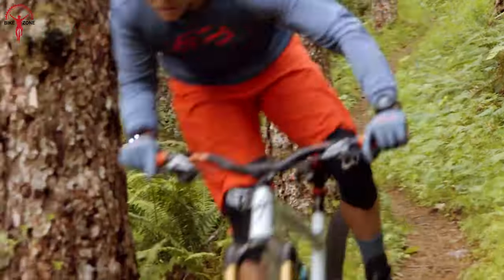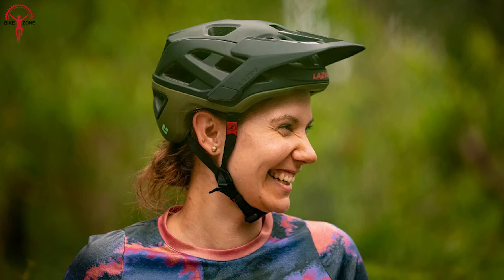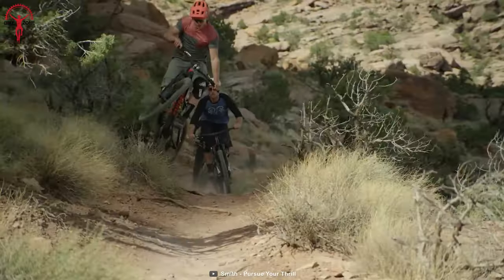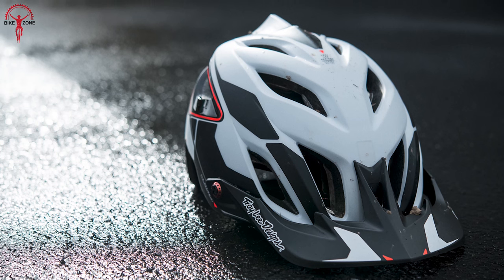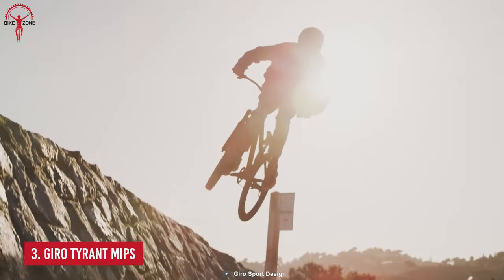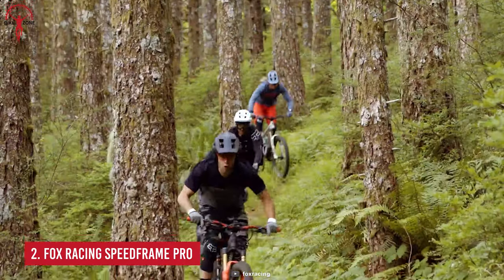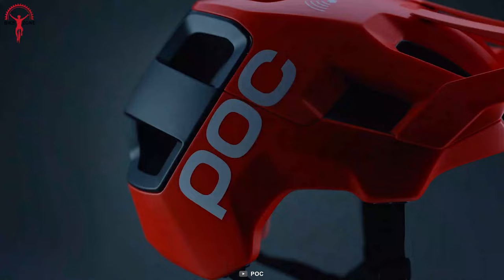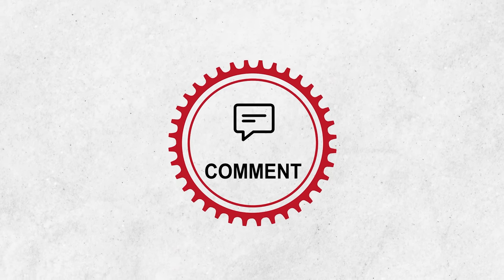7 Best Mountain Bike Helmet | Best MTB Helmets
A mountain bike helmet is a must-have safety equipment for any mountain adventure. Helmets can save you money on medical expenses while also preventing the most severe injuries that might occur in tragic events. So, in this video, we have come up with a list of the 7 Best Mountain Bike Helmet that can make your adventures safe and more enjoyable.